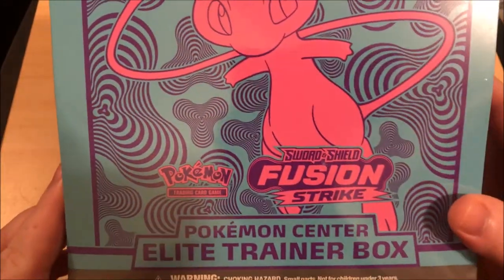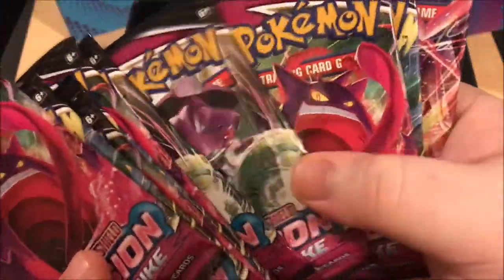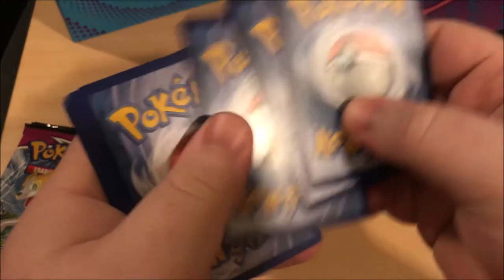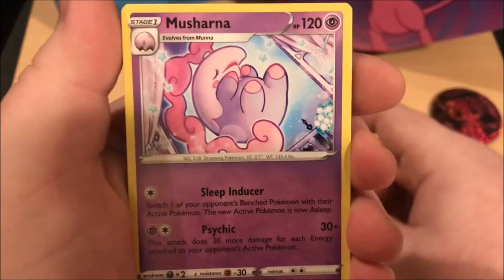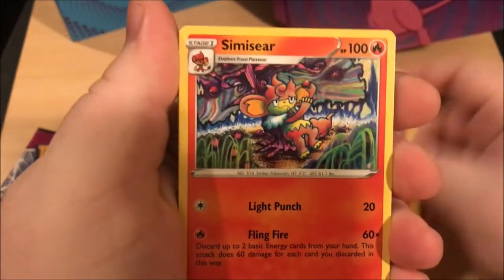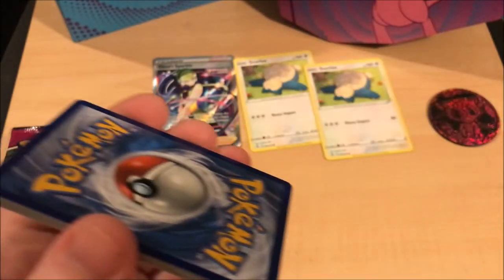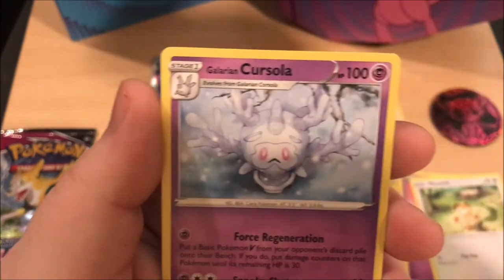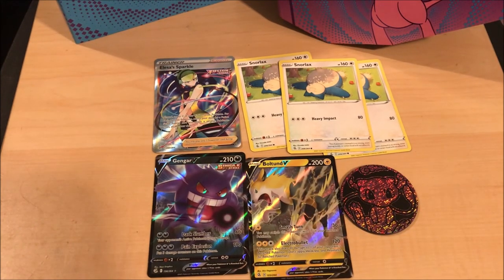Fusion Strike Pokémon Center Elite Trainer Box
My First Time Opening Fusion Strike